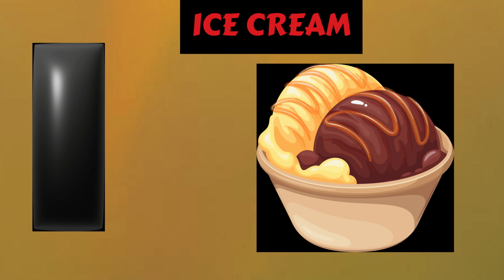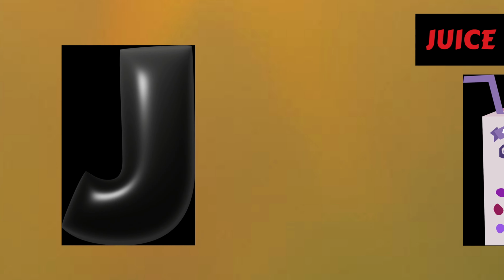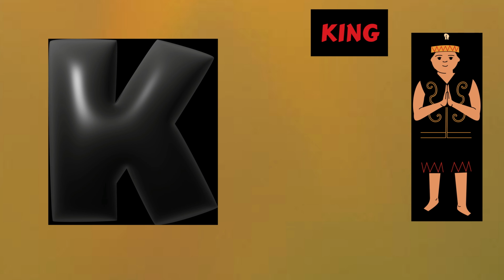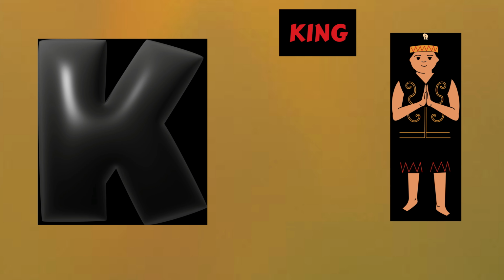🌟 Most Popular ABC Phonics Song | Learn the Alphabet with Fun Music! 📖🎶